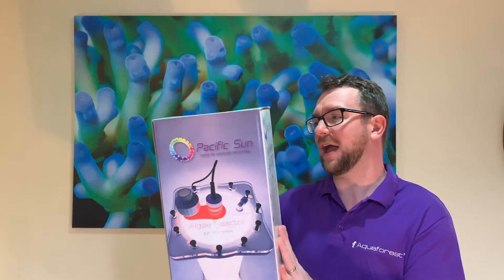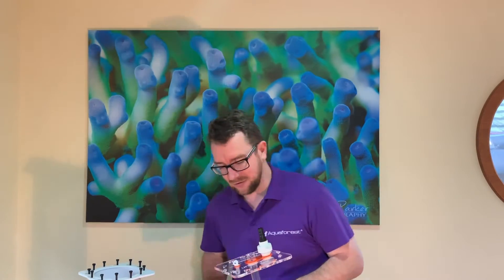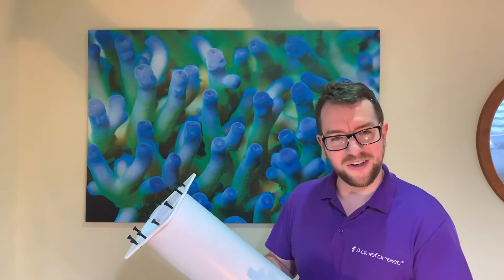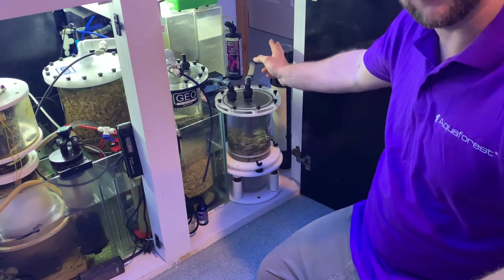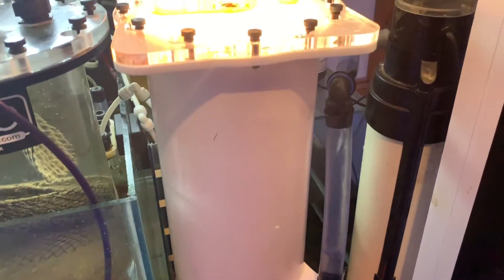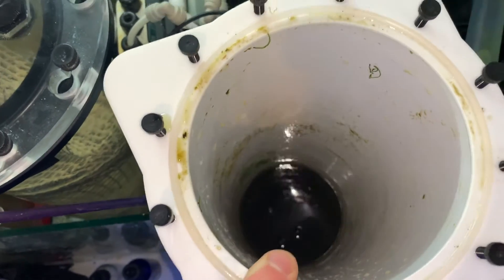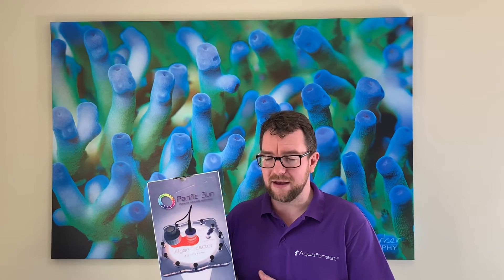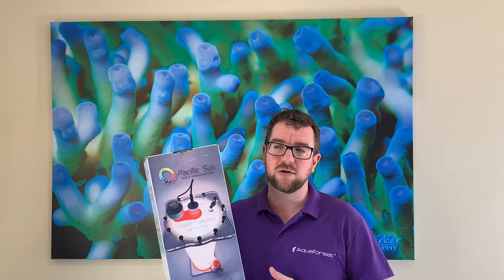Pacific Sun Algae Reactor Review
On today's episode I review the Pacific Sun Algae Reactor Pro.

I've been running this algae reactor on my main display for 5 weeks now, how is it going at keeping organics, phosphates and nitrates at bay on my 900L mixed reef?